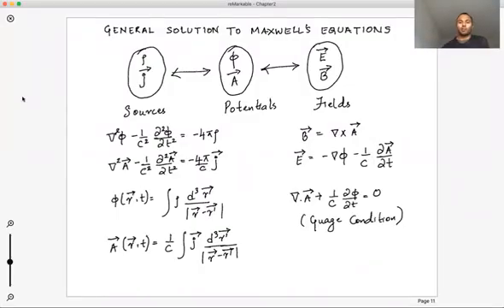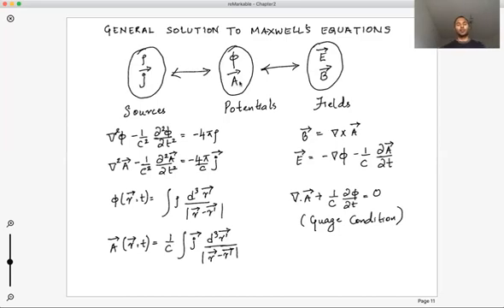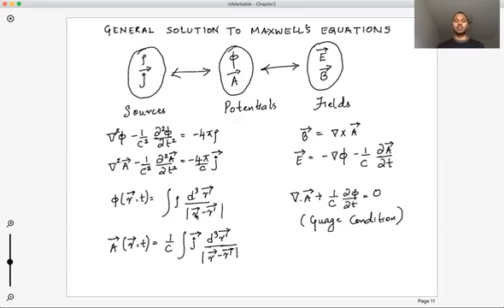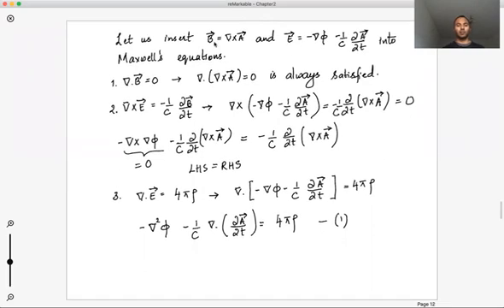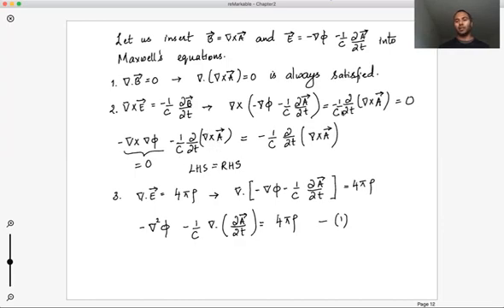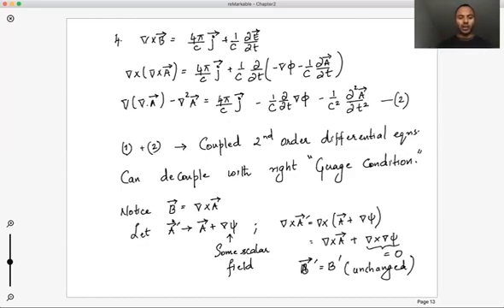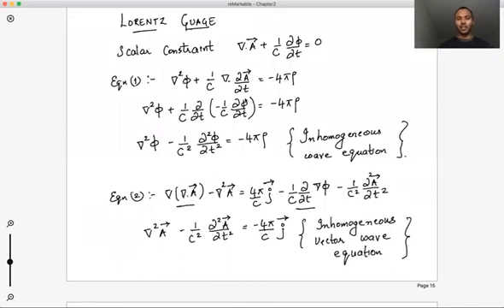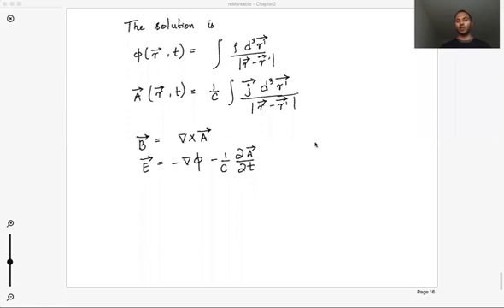Week 2 snippet 3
General solutions to Maxwell's equations, Gauge conditions, Lorentzian Gauge.